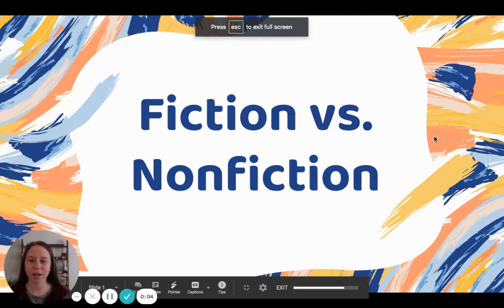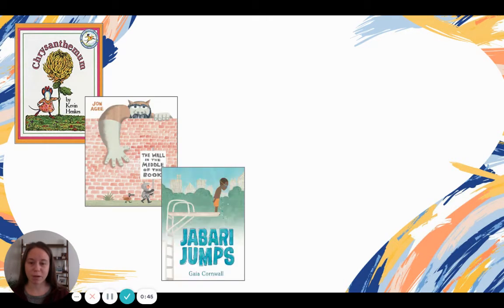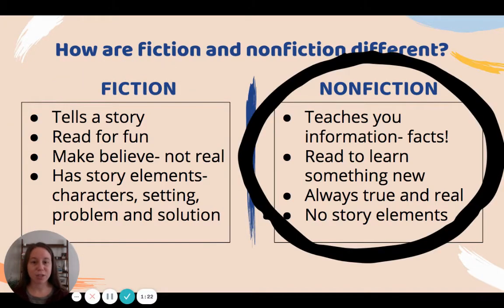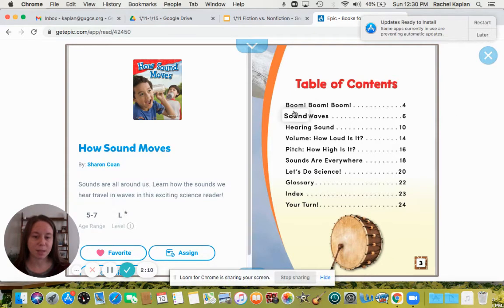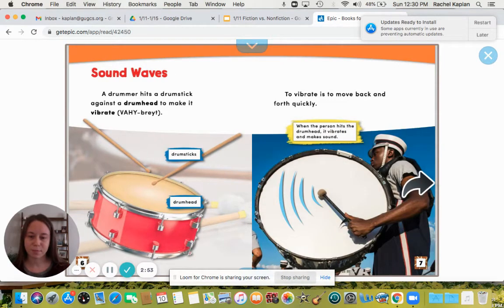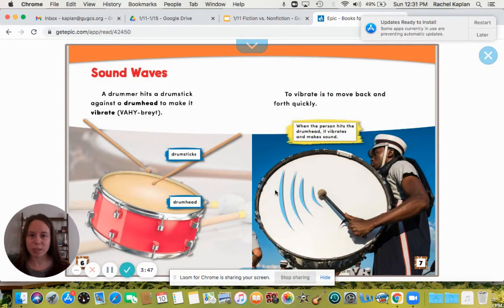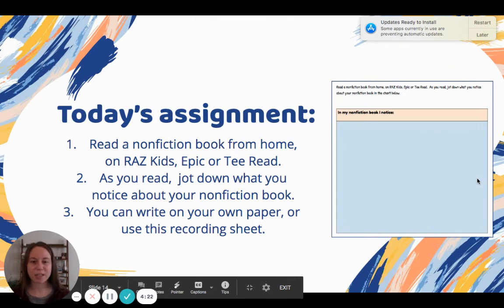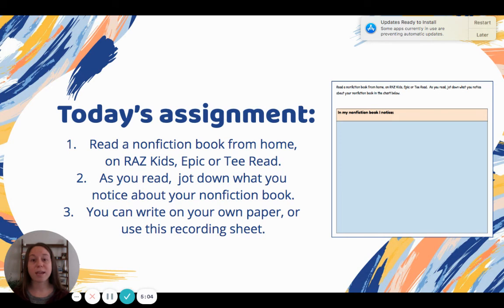1/11 Fiction and Nonfiction